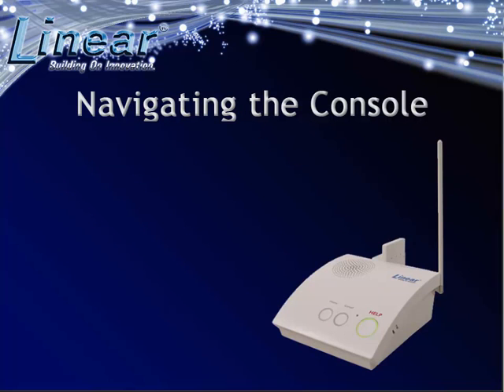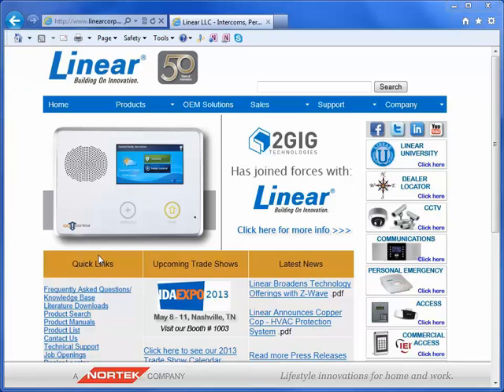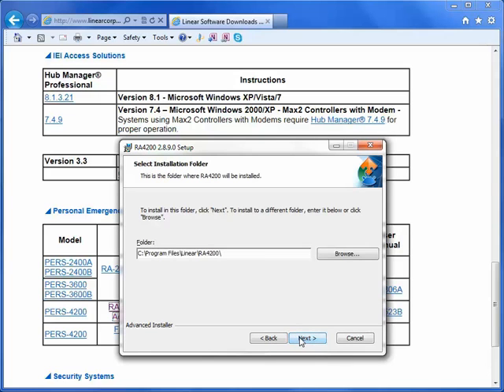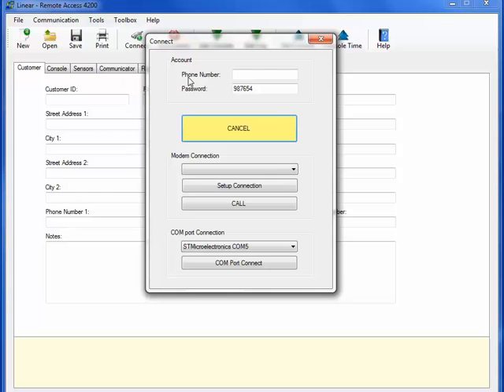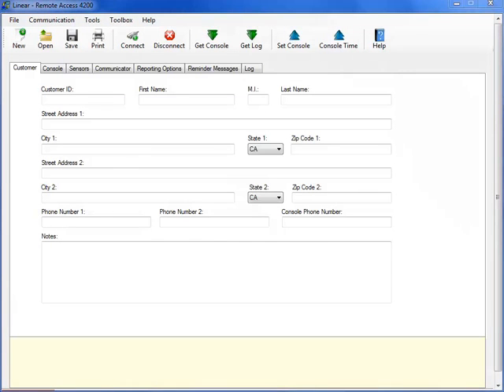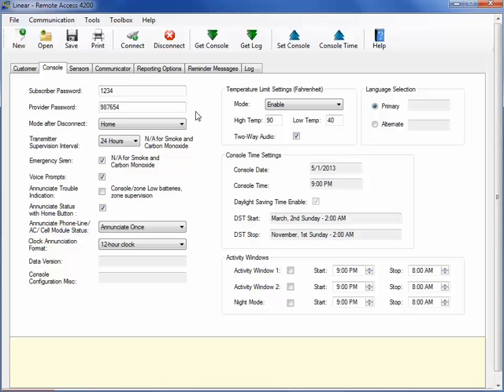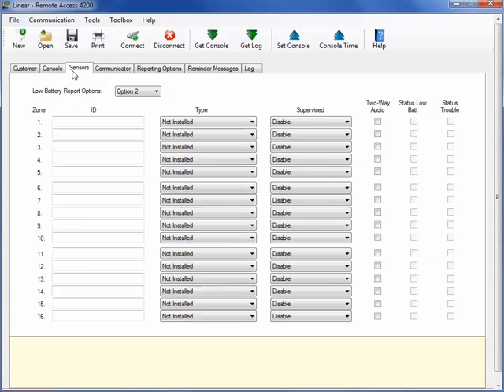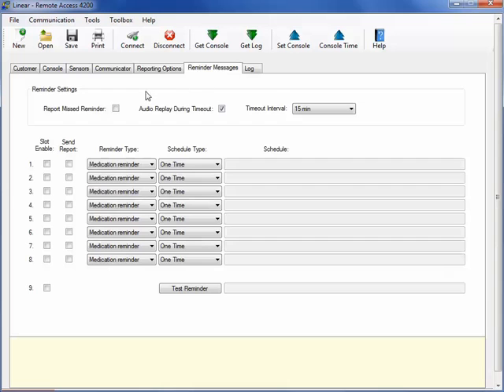PERS 4200 Installation and Programming Overview